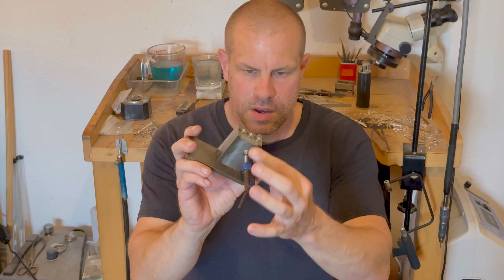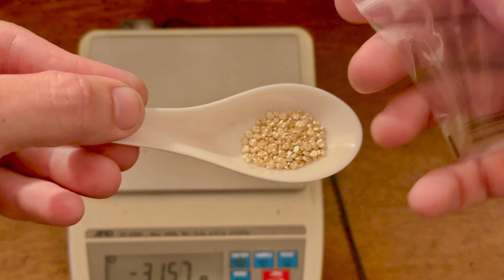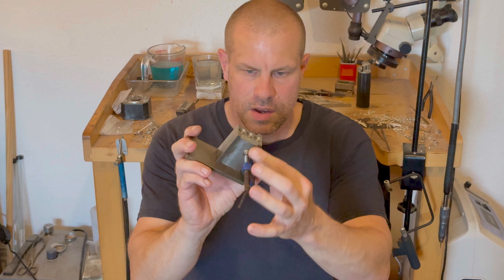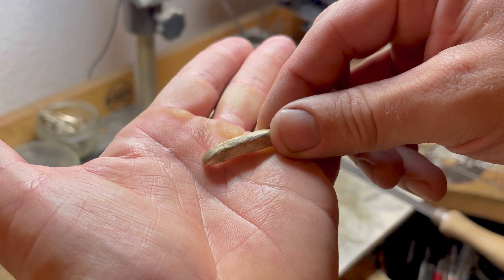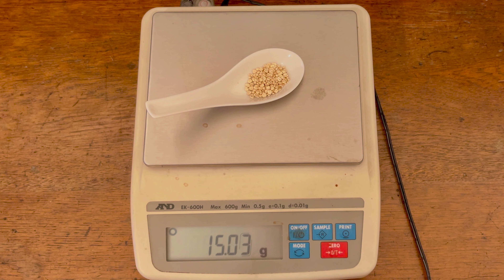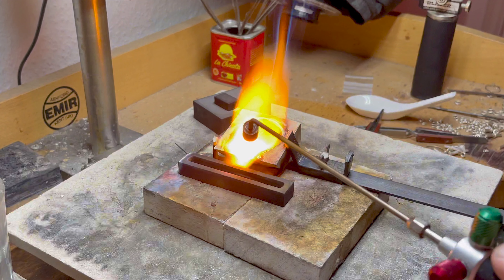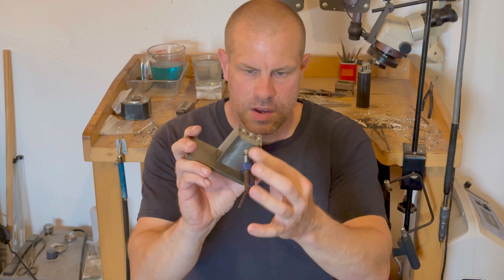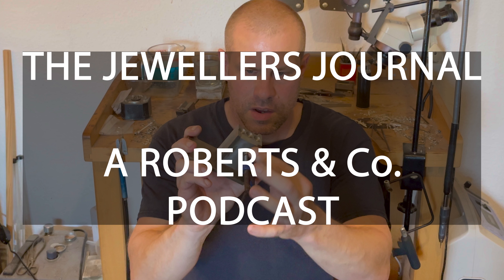Crafting Excellence: The Transition to Graphite Ingot Molds in Jewelry Making Roberts & Co Insights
Dive deep into the world of jewelry making with Roberts & Co as we explore the transformative shift to graphite ingot molds in our latest podcast episode. Understand the intricacies of jewelry casting, the challenges posed by metal porosity and cracking, and how graphite molds are revolutionizing the art of creating timeless pieces.

Key Takeaways:

Historical context: The journey of ingot molds over the years.
The game-changing benefits of graphite over traditional molds.
Expert insights: Addressing common challenges in metal casting.
Roberts & Co's personal experiences and learning curve with graphite molds.
Tips, tricks, and best practices for aspiring jewelers.
Whether you're a budding jeweler, a seasoned craftsman, or someone fascinated by the convergence of tradition and innovation, this episode promises a wealth of knowledge. Tune in to unravel the art and science behind every shimmering piece of jewelry, and discover why the industry is buzzing about graphite ingot molds.

Use the hashtag RobertsCoPodcast to share your thoughts and join the discussion.